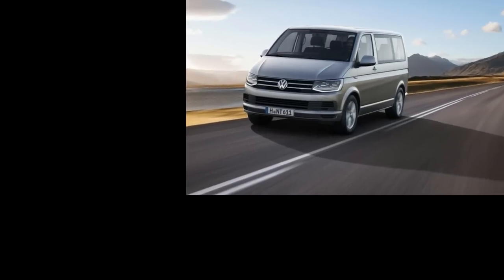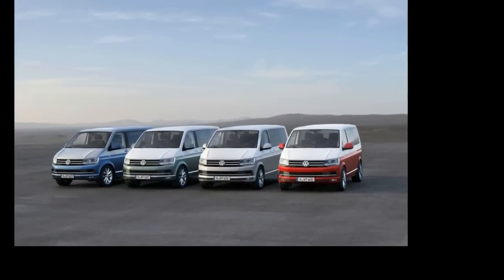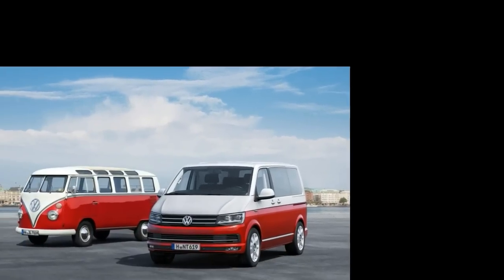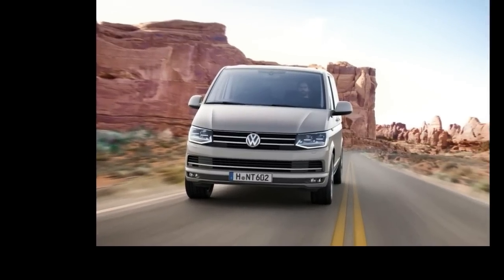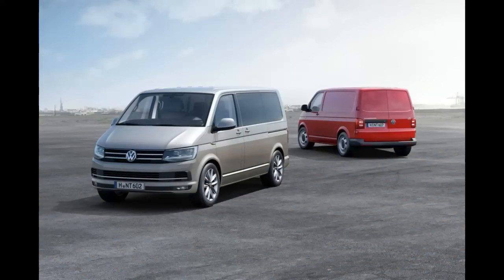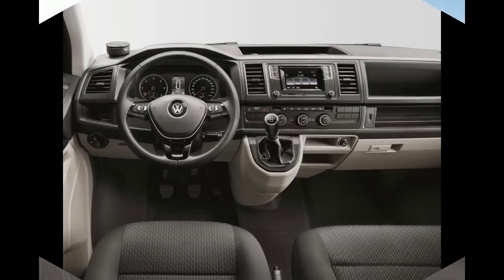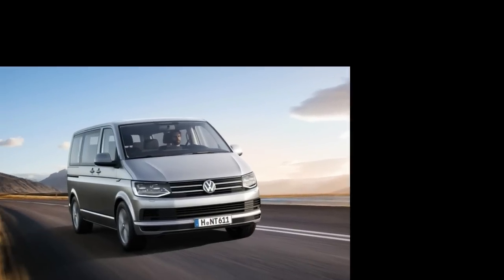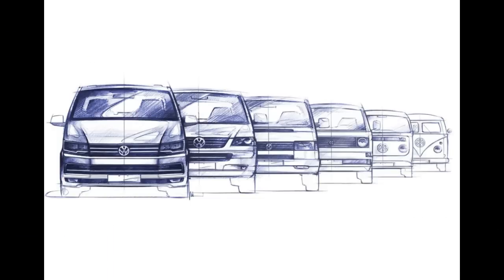All-New Volkswagen Transporter T6, officially presented the sixth-generation Transporter family